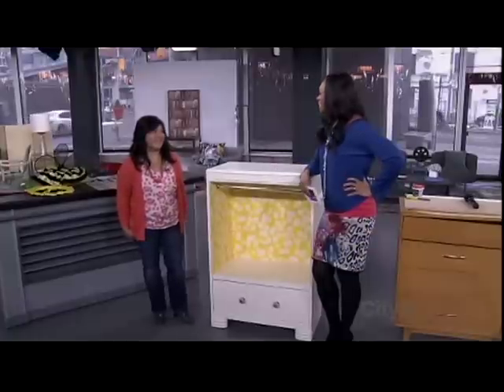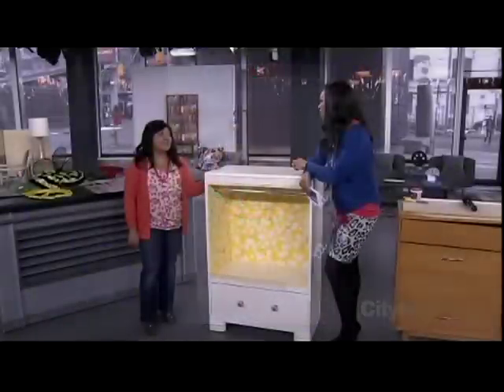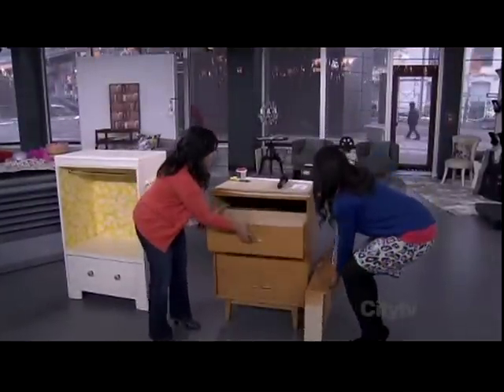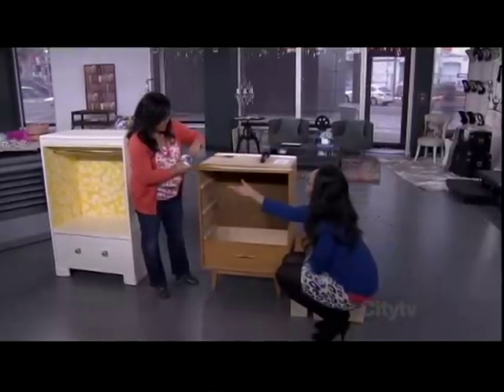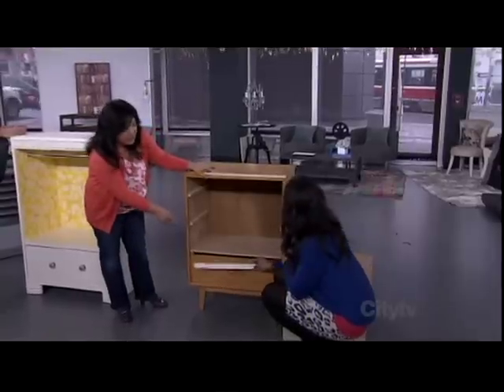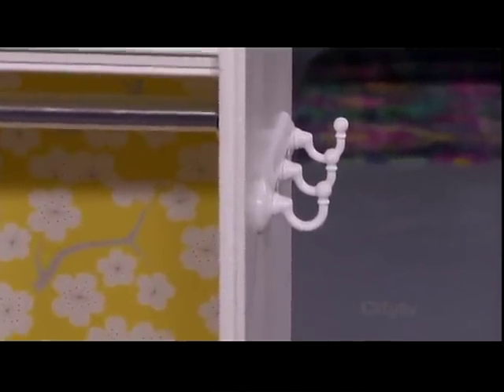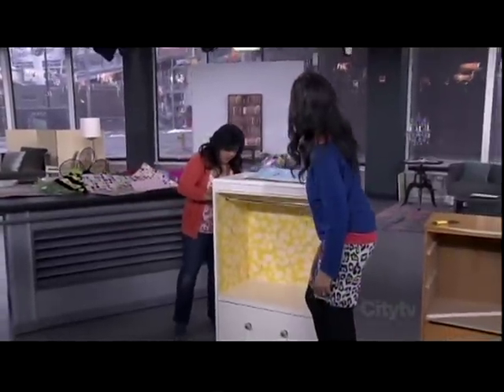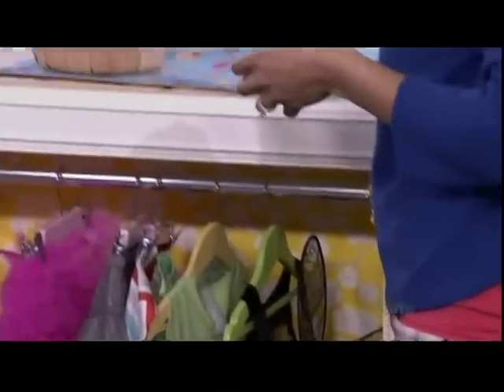Jen on CityLine